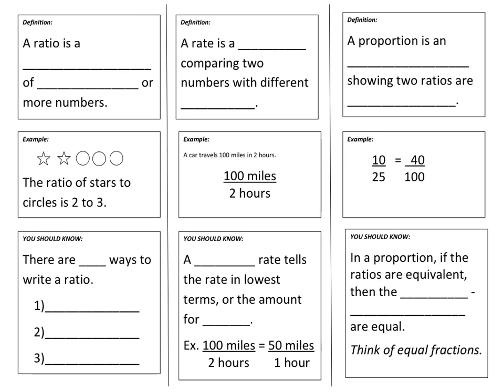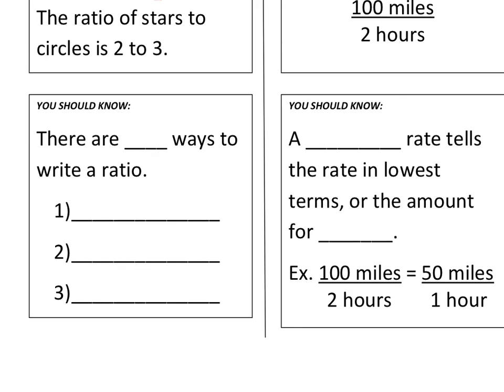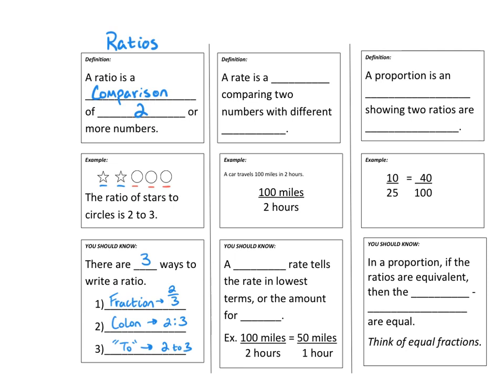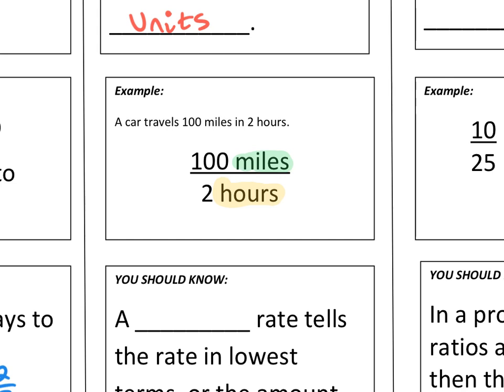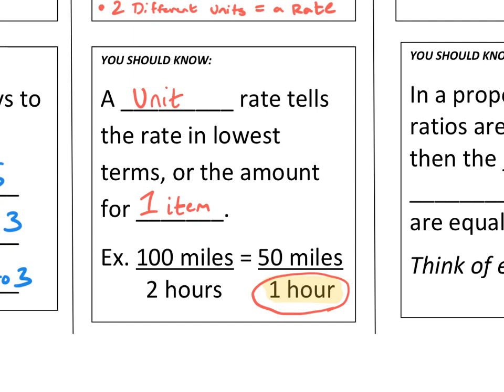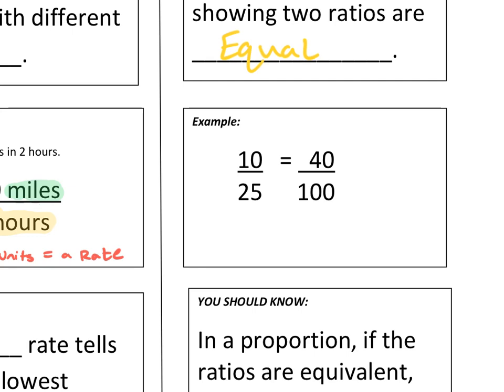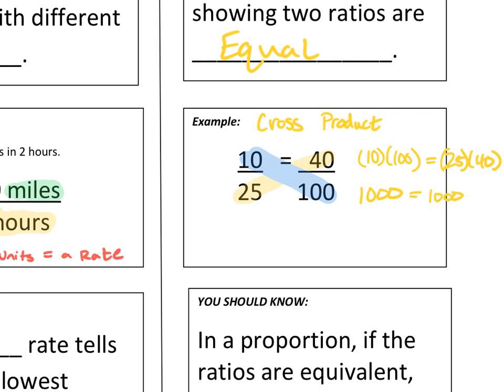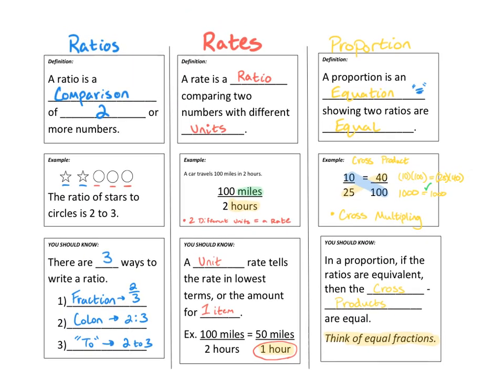6 - Video of Notes - Rates, Ratios & Proportions